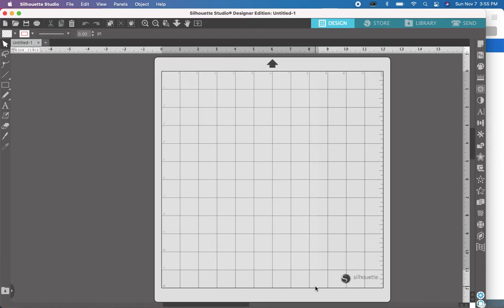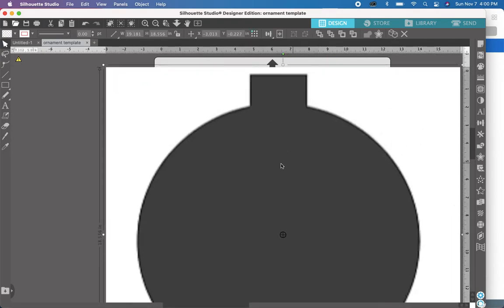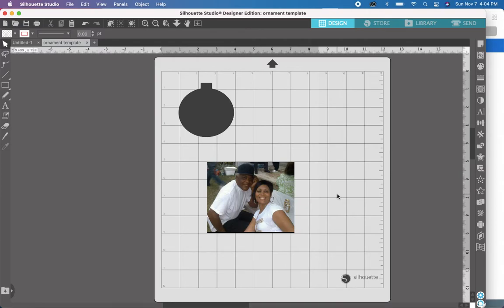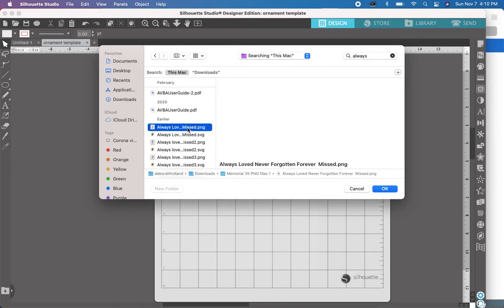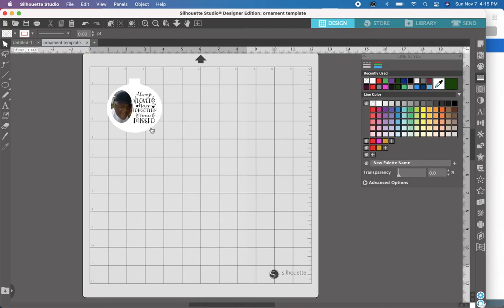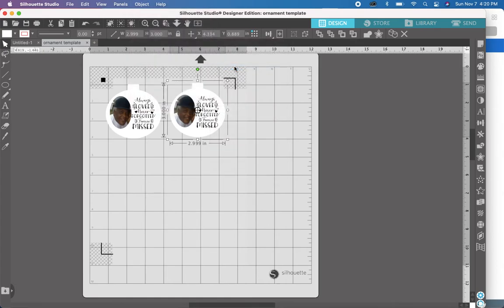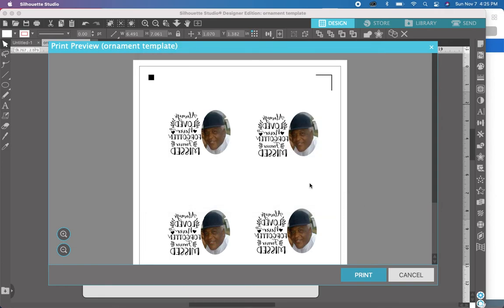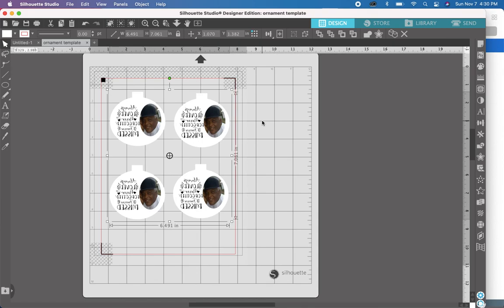DIY PHOTO ORNAMENT Silhouette Cameo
Here are some features I use in Silhouette Designer Edition. I use the Cameo 3 for Print and cut.